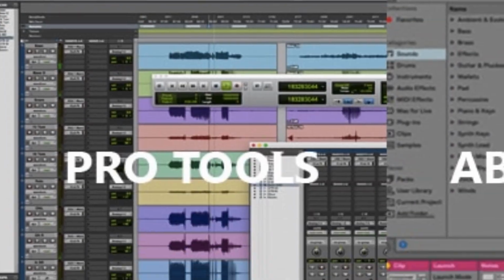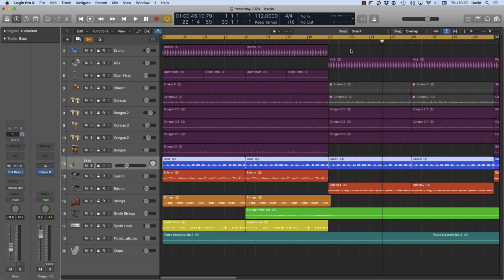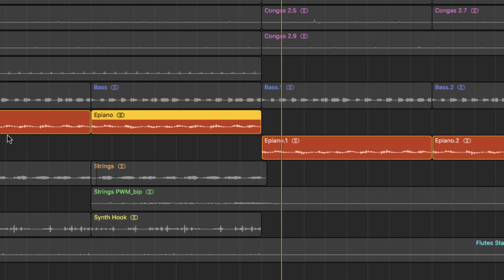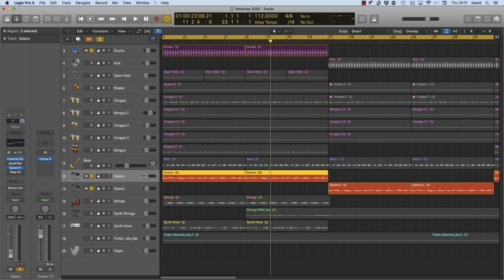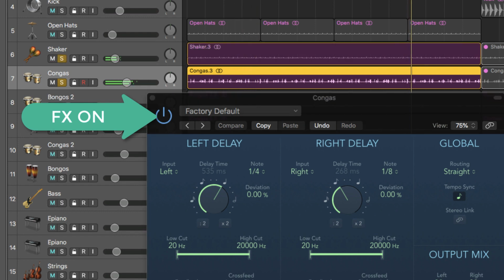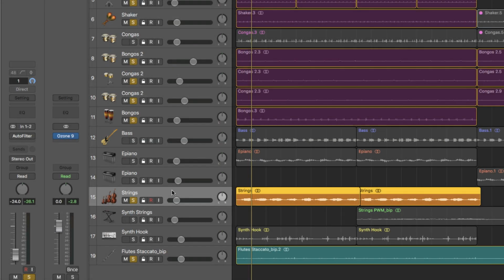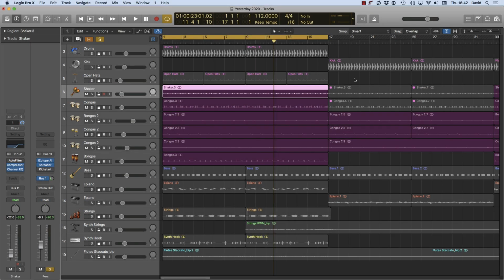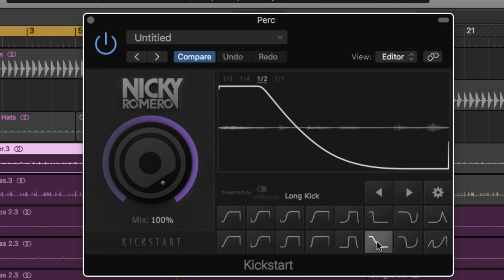Delay and Time Effects: Make Better Mixes Fast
In this video, we're going to explore the world of delay plugins and time-based effects. By using these tools, we'll be able to make better mixes that will sound great in any DAW!

Delay plugins and time-based effects are powerful tools that can help you create interesting variations to your sounds and thereby enhance your music productions. In this video, we'll explore these tools and how they can help you make better mixes!